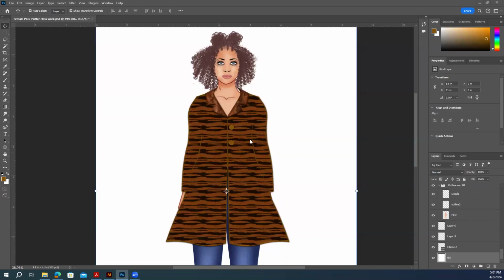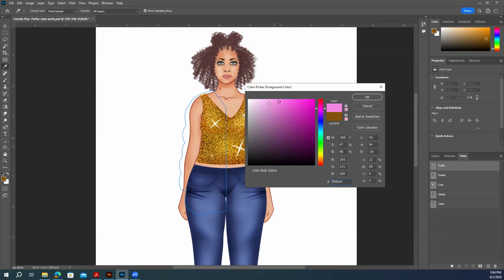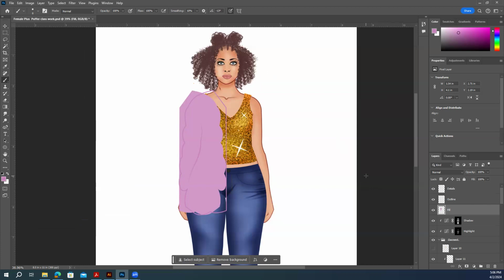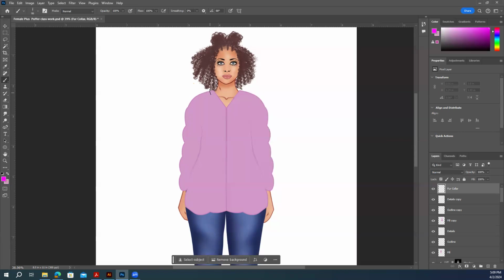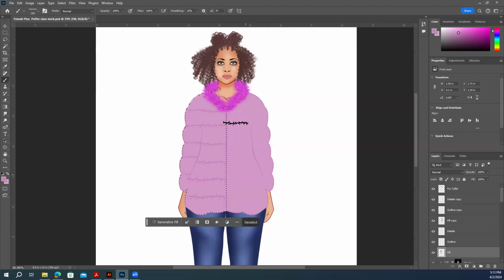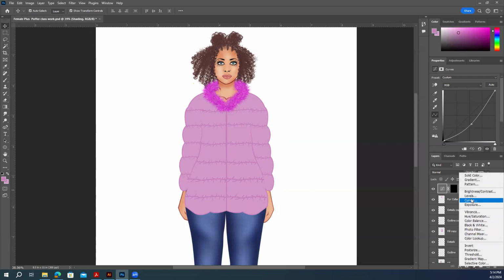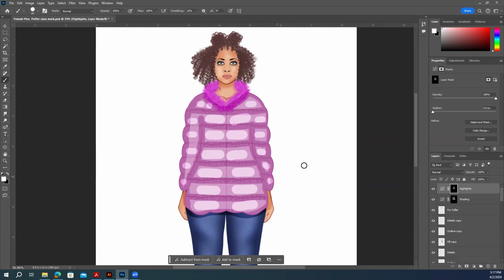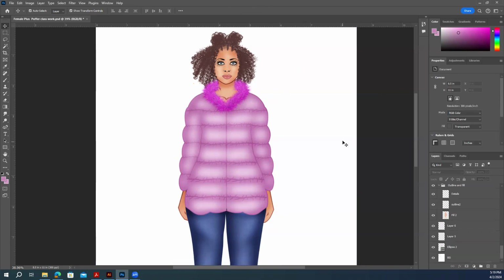Adobe Photoshop: Puffer Jacket